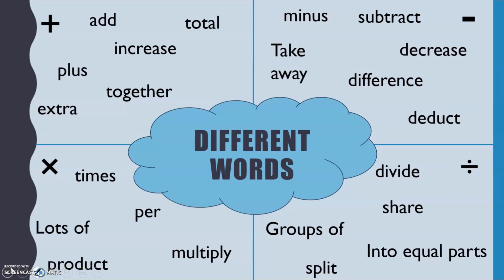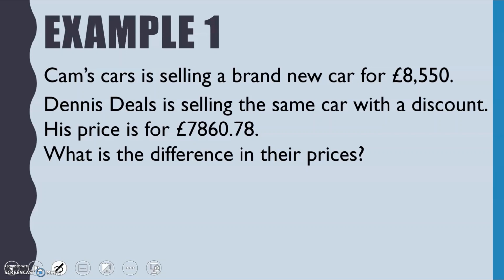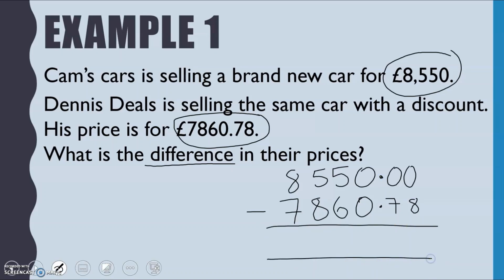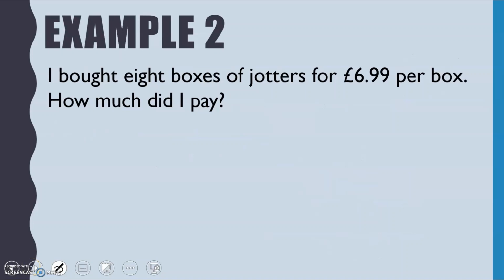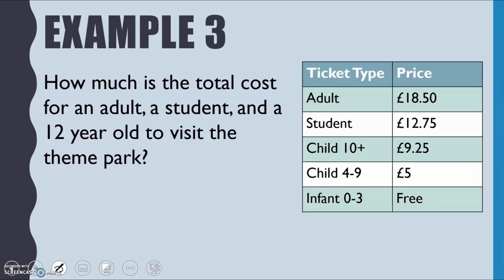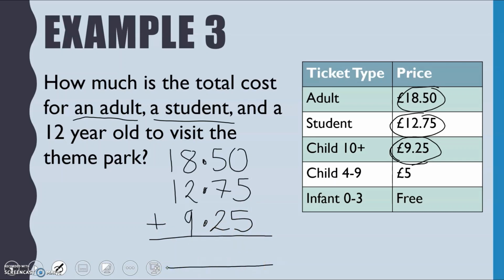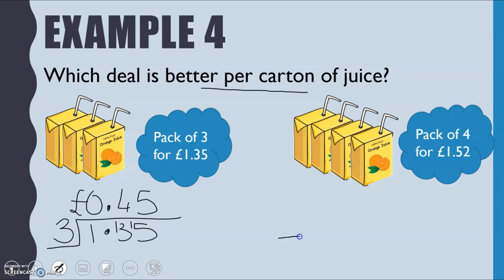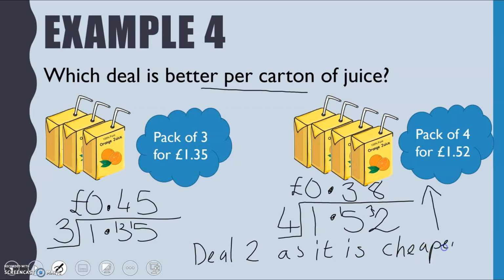Lesson 7 - Mixed Decimal Problems